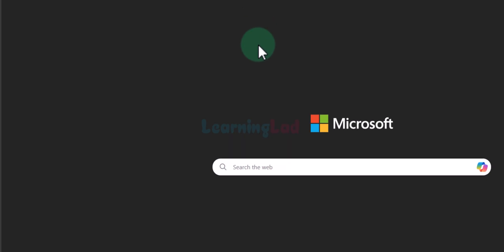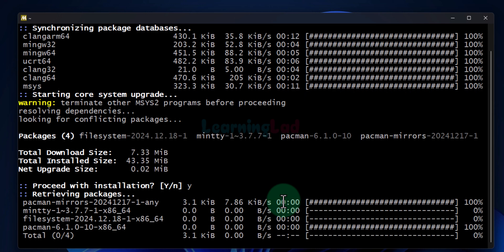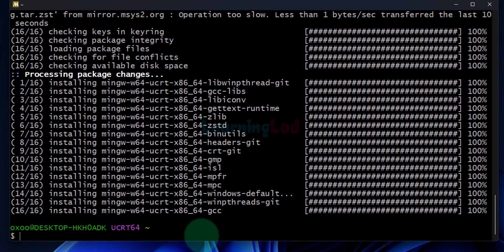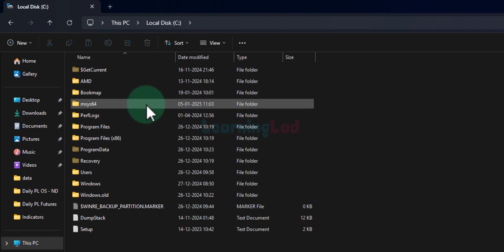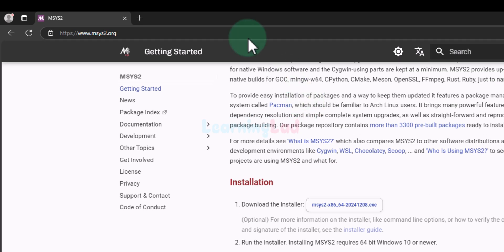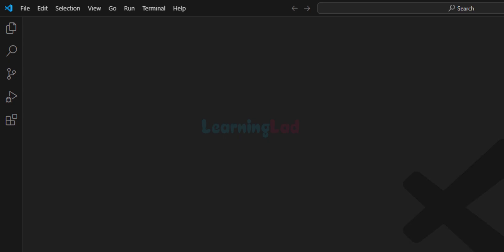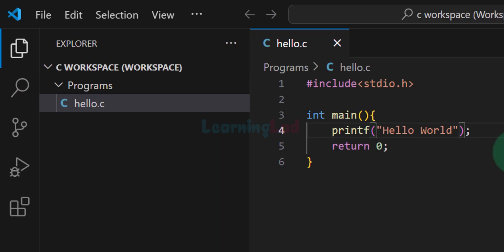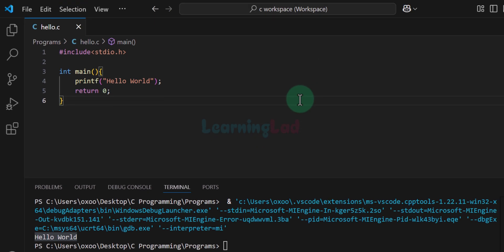How to Setup Visual Studio Code and Run C Program | GCC Compiler, Extensions Installation Explained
In this tutorial, I'll walk you through the entire process of setting up Visual Studio Code to run C programs on your Windows machine. From downloading and installing the necessary compiler (GCC) to configuring Visual Studio Code, this video covers everything you need to know to start coding in C language.

What you'll learn:
How to download and install the GCC compiler
Setting up the MSYS2 environment for C and C++ development
Installing Visual Studio Code (VS Code) and necessary extensions
How to create and run your first C program in VS Code

Commands used
for installing Compiler  : pacman -S mingw-w64-ucrt-x86_64-gcc
For Installing Debugger :  pacman -S mingw-w64-ucrt-x86_64-gdb

Timestamps:
00:00 - Introduction
00:26 - Installing the GCC Compiler with MSYS2
04:51 - Setting the Path Environment Variable for GCC
07:15 - Check Proper installation of Gcc Gdb
08:28 - Installing Visual Studio Code (VS Code)
09:50 - Setting Up VS Code for C Programming and Running Your First C Program in VS Code